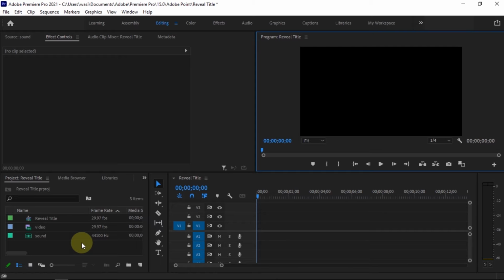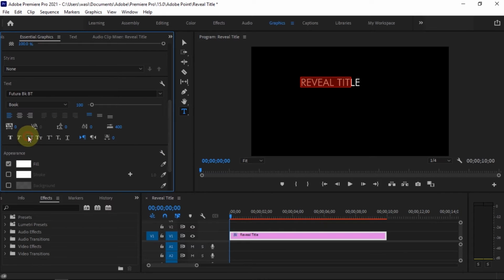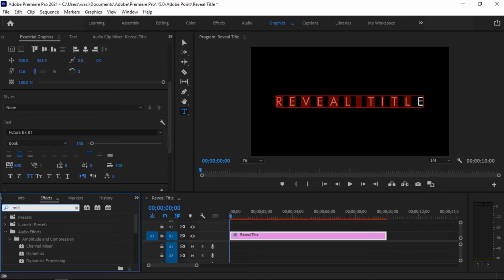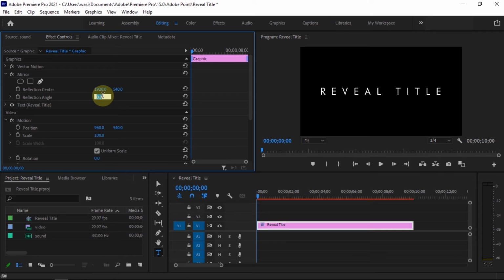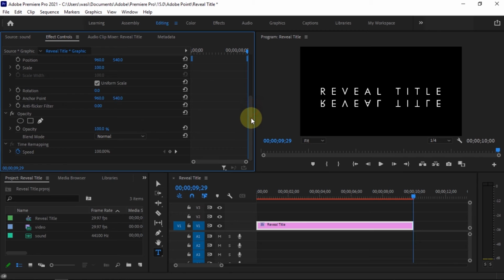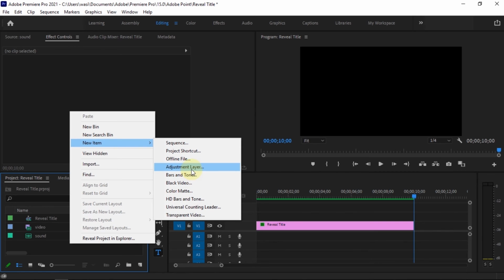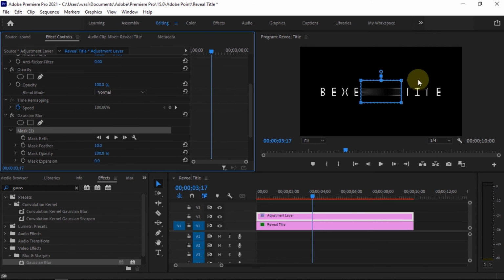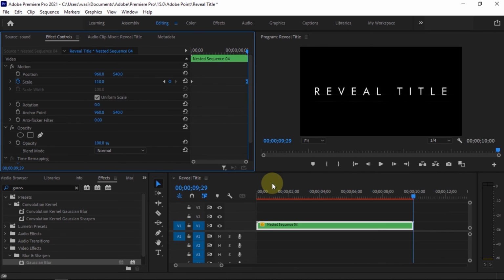Create a CINEMATIC TITLE Reveal (Premiere Pro Tutorial)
Learn how to create a cinematic title animation using easy effects in this Adobe Premiere Pro Tutorial video